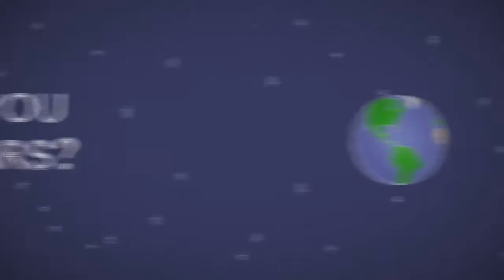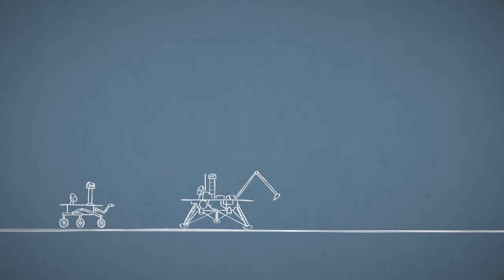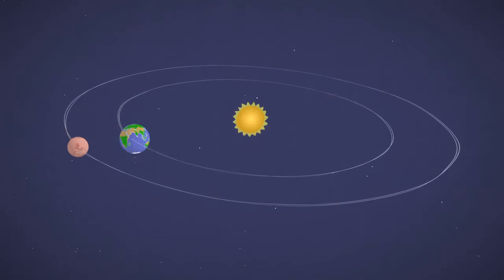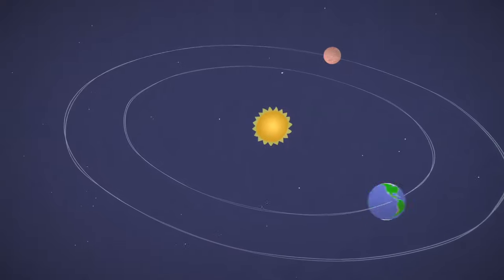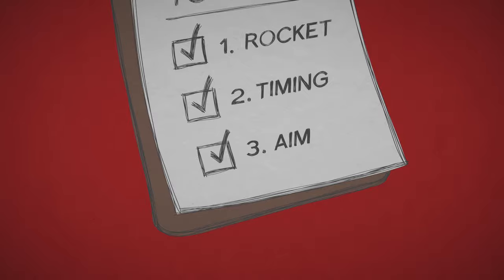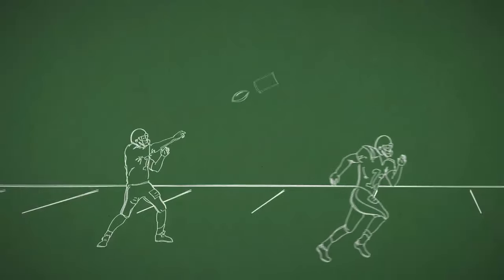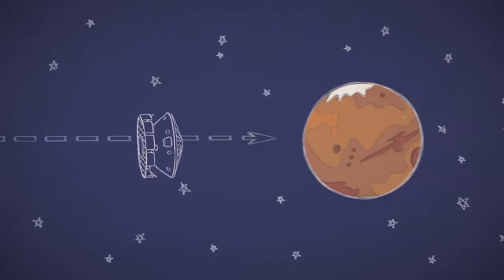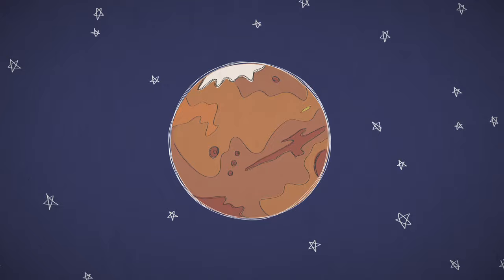Mars in a Minute: How Do You Get to Mars?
What does it take to get a spacecraft to Mars? This 60-second video covers a few key things to remember when planning a trip to the Red Planet.